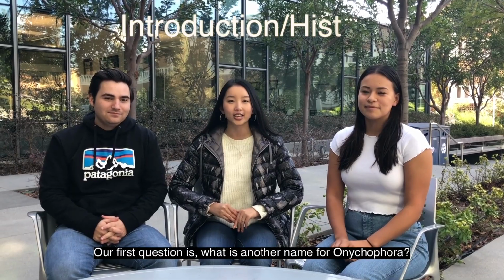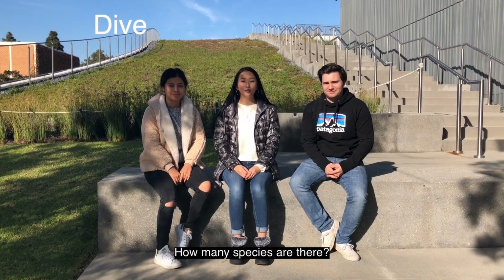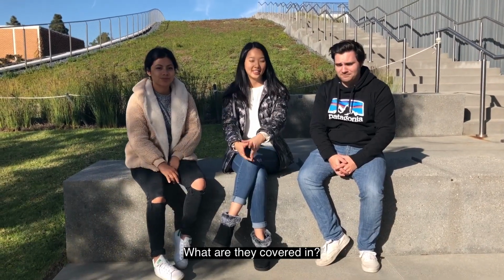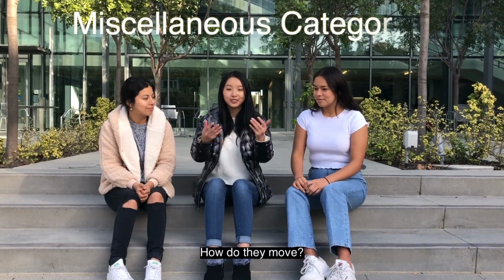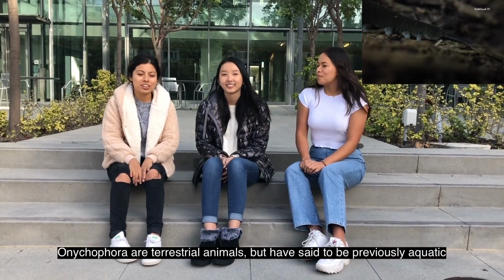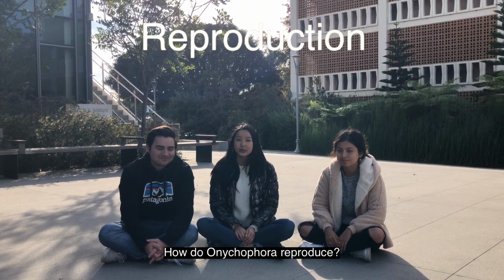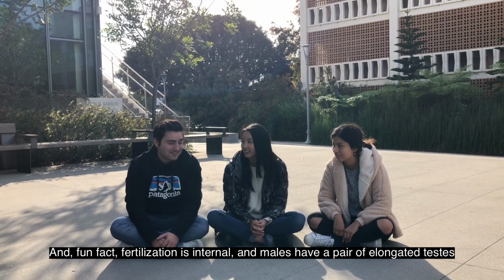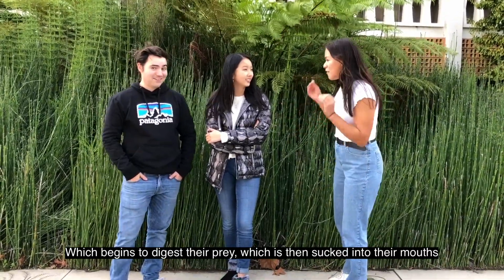Onychophora LMU, Bio 111-14 Video!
Onychophora LMU, Bio 111-14, Fall 2019
Josh, Lauren, Belen, and Carolina